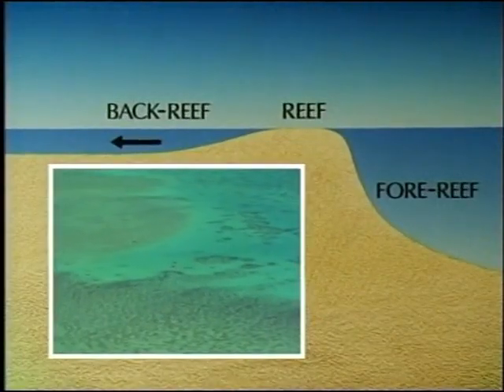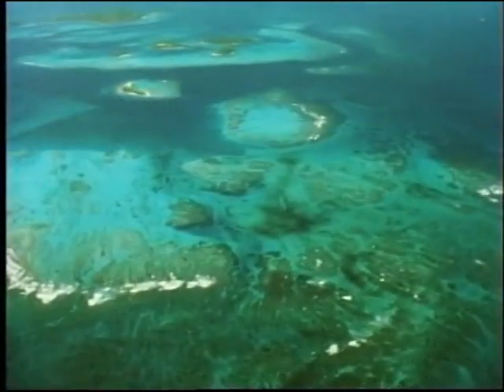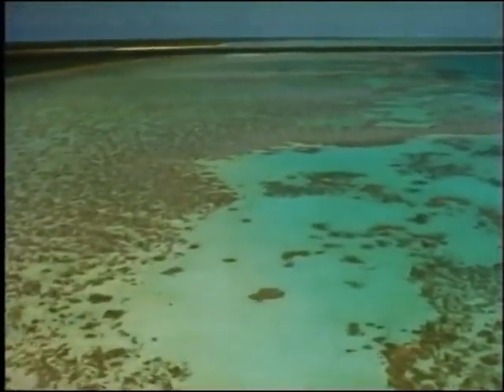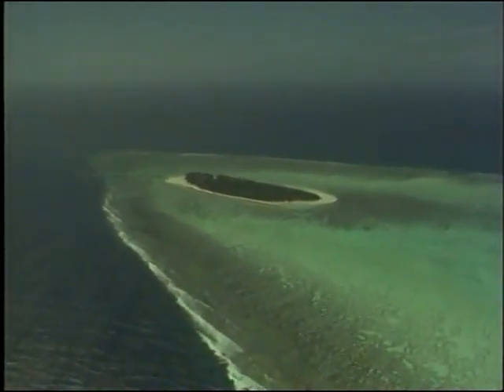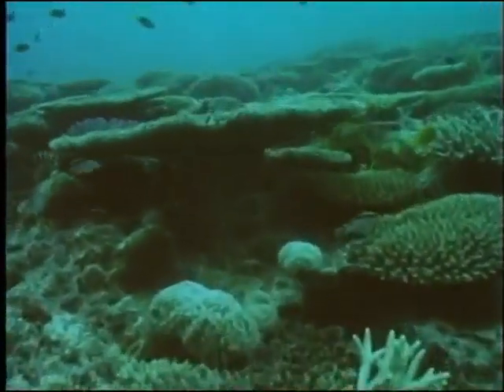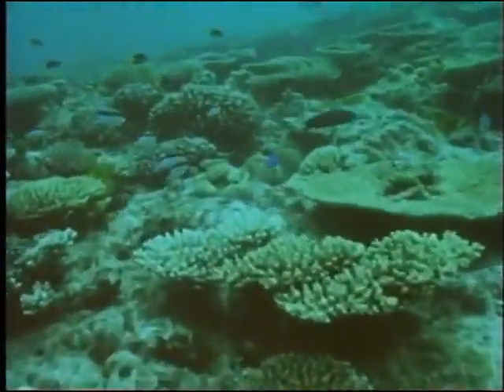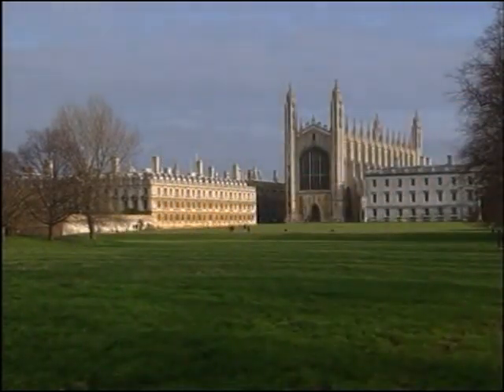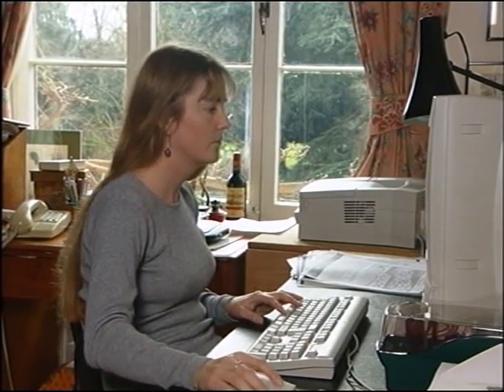OU course S260 (Geology) Ep 14 of 14 Interpreting the Capitan Reef (1999)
Open University (OU) course S260 (Geology) Ep 14 of 14 Interpreting the Capitan Reef (1999)